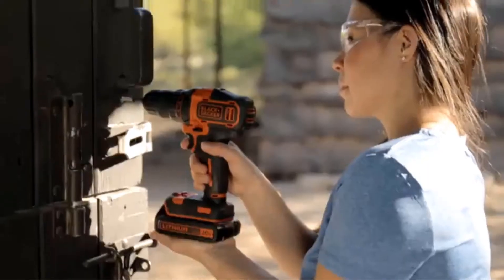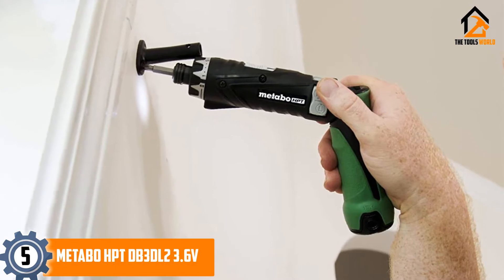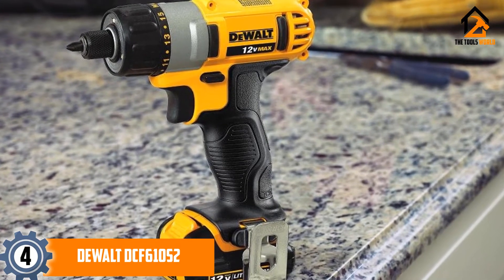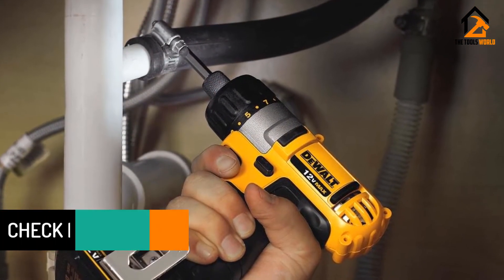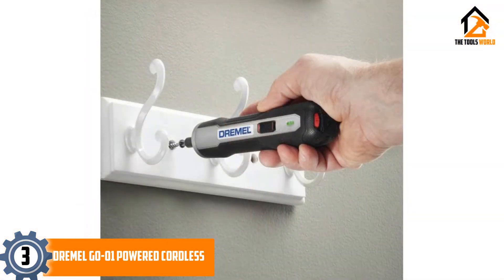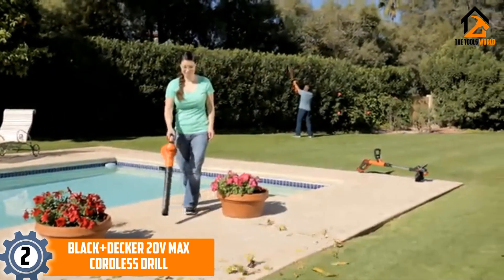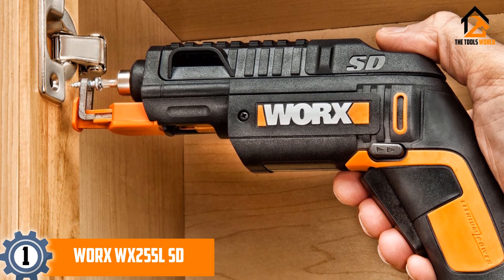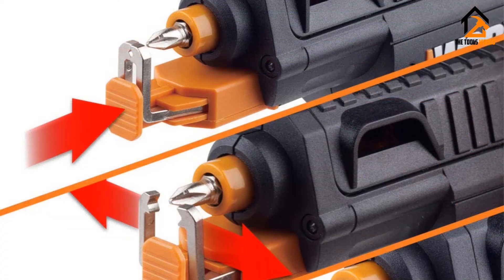5 Best Electric Screwdrivers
▶️ The Best Electric Screwdrivers We Recommended in This Video

▶️ 5.Metabo HPT DB3DL2 3.6V Cordless Screwdriver Kit.

▶️ 4.DEWALT DCF610S2 Screwdriver Kit.

▶️ 3.Dremel GO-01 Powered Cordless Electric Screwdriver.

▶️ 2.BLACK+DECKER 20V MAX Cordless Drill.

▶️ 1. WORX WX255L SD Semi-Automatic Power Screw Driver.